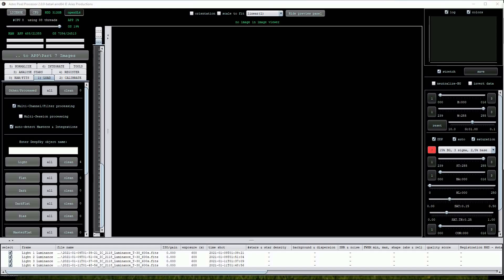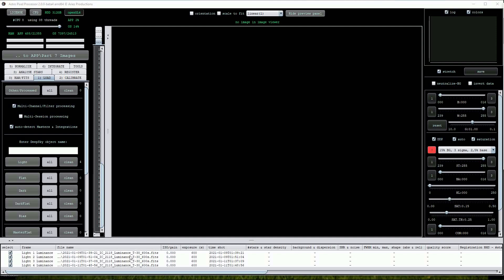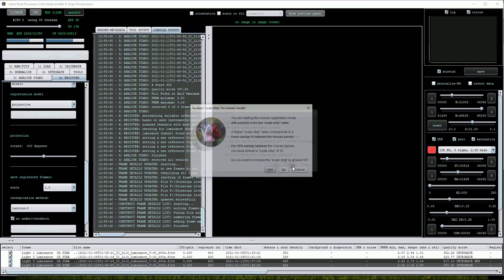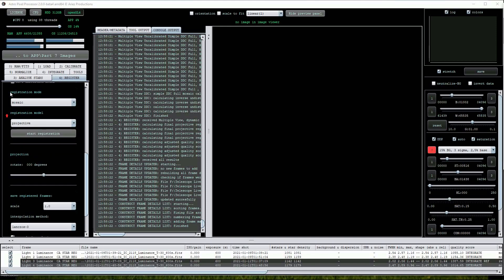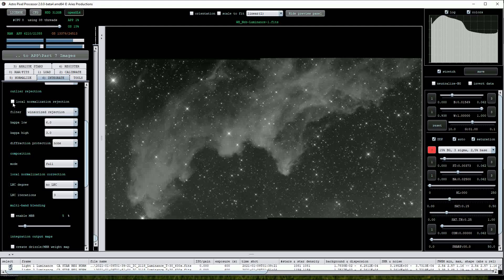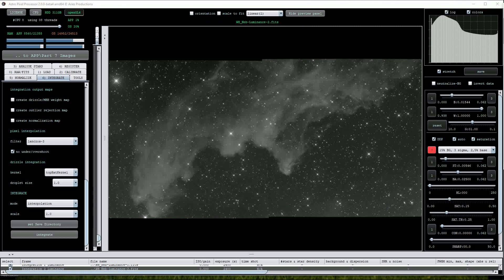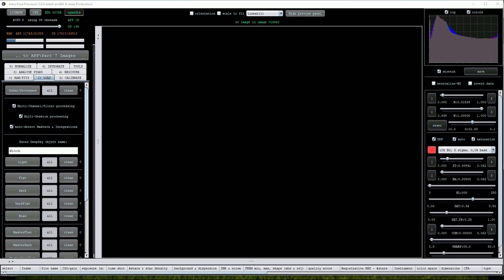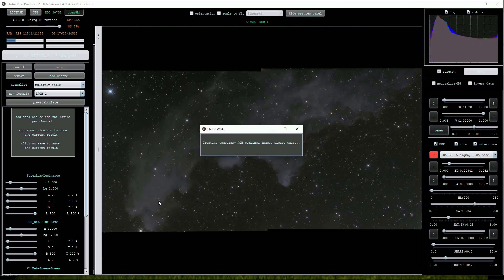Introduction to Astro Pixel Processor Part 7 Creating Image Mosaics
A short introduction to creating a colour 2-pane mosaic in APP.

As an Ambassador and Tutor for Telescope Live and have been processing their excellent data for several years. If you would like to join Telescope Live and work with data like that shown here, you can use this link: